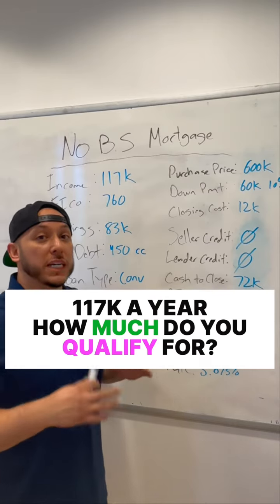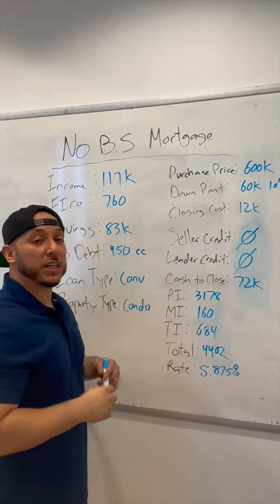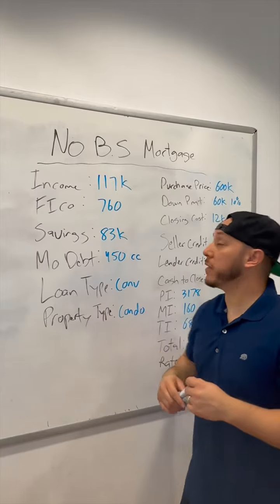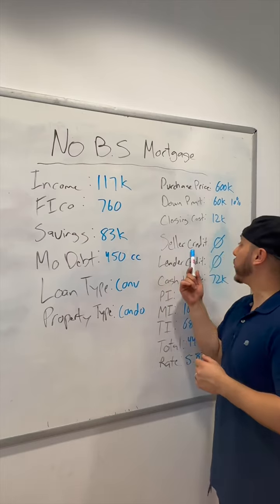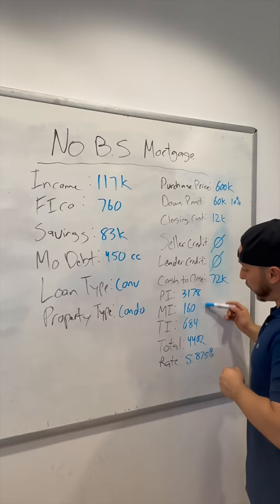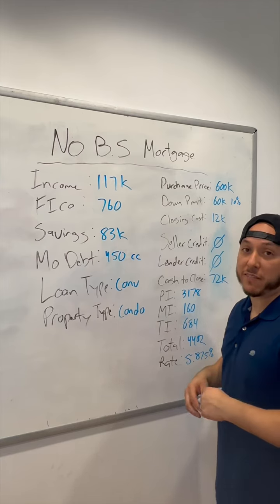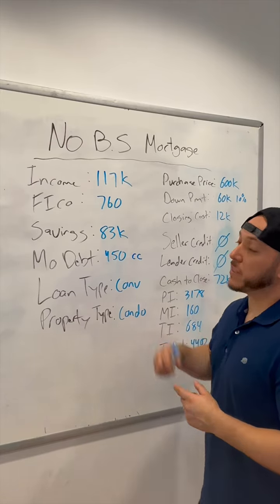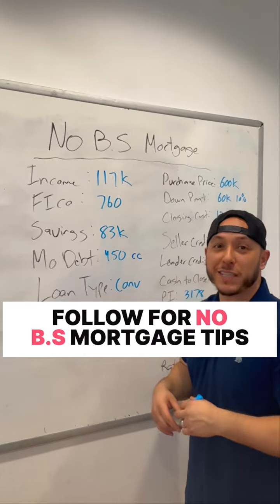How to qualify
This is how much you qualify for if you make 117k a year.

Make sure you follow for more NO B.S Mortgage Tips.

Follow FB @ NO B.S Mortgage Tips

Follow Youtube @ NO B.S Mortgage Tips